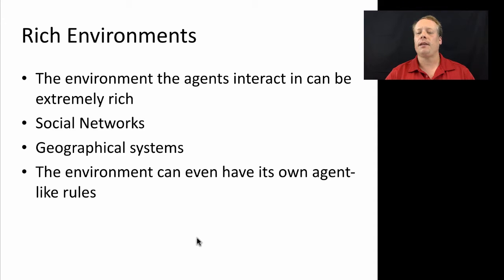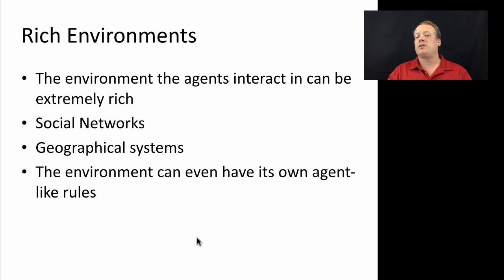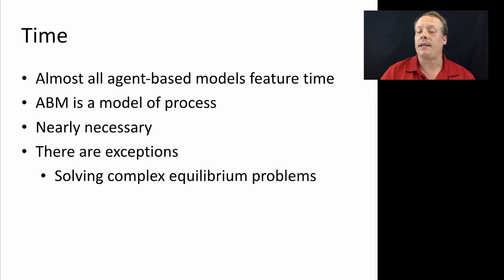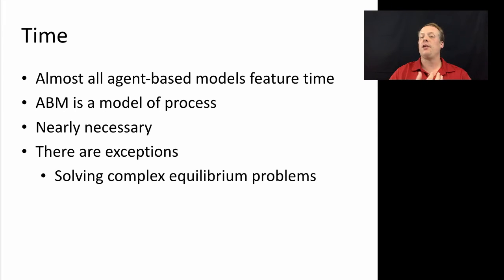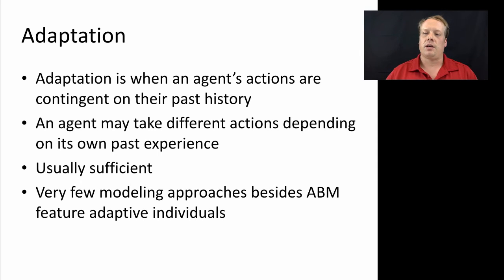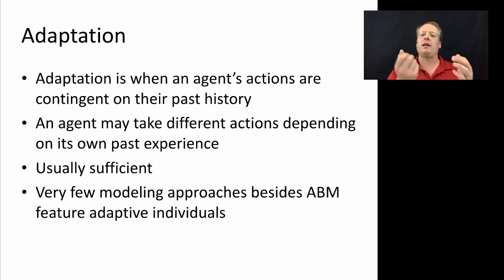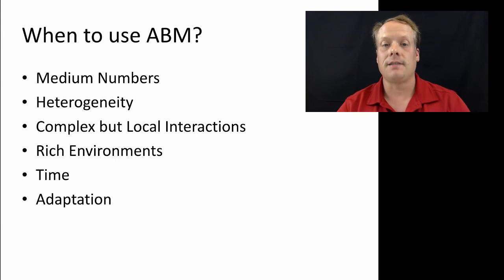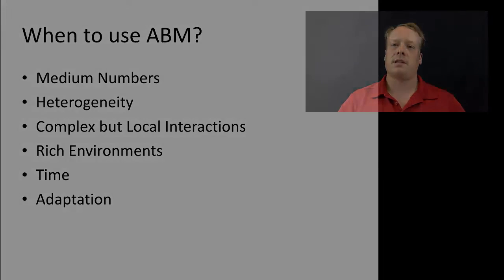Agent-Based Modeling: Rich Environments, Time, and Adaptation